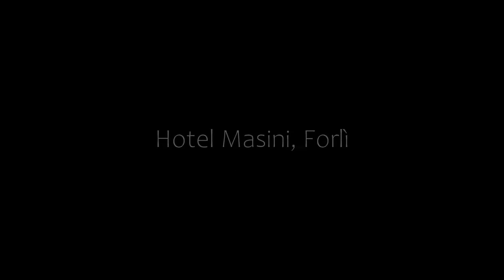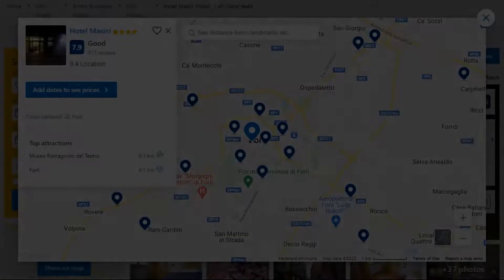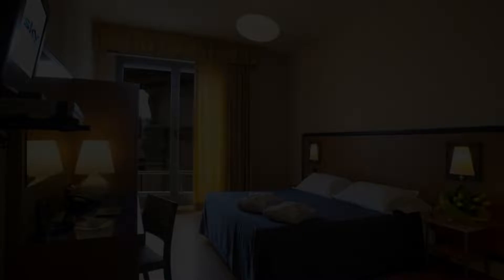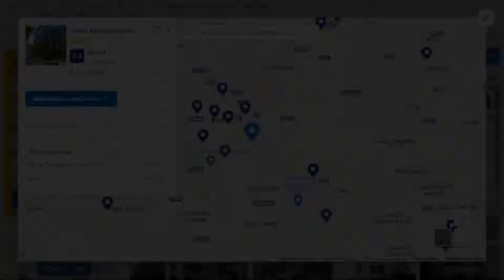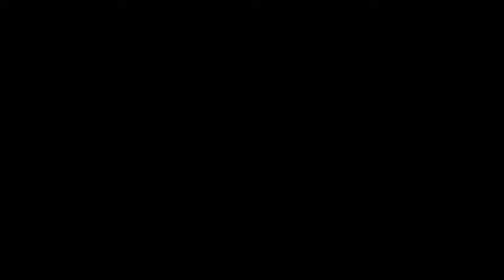Top 5 Recommended Hotels In Forli | Top 5 Best 4 Star Hotels In Forli | Luxury Hotels In Forli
Queries Solved:
1) Top 5 Recommended Hotels In Forli
2) Top 5 Hotels In Forli
3) Top Five Hotels In Forli
4) Top 5 Romantic Hotels In Forli
5) 5 Best Hotels For Couples In Forli
6) Hotels In Forli
7) Best Hotels In Forli
8) Top 5 Luxury Hotels In Forli
9) Luxury Hotel In Forli
10) Luxury Hotels In Forli
11) Luxury Stay In Forli
12) Top 5 4 Star Hotel In Forli
13) Best 4 Star Hotel In Forli
14) 4 Star Hotel In Forli

Track Title: Reasons To Hope
Artist: Reed Mathis